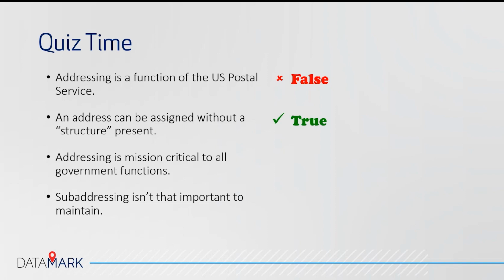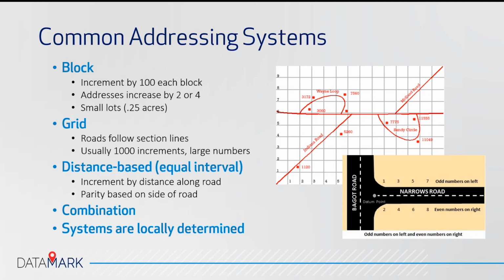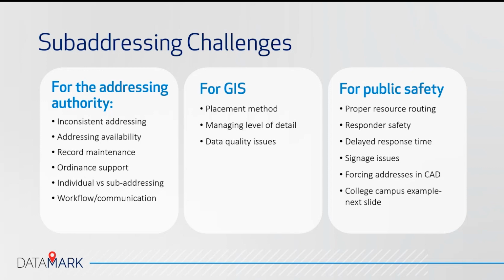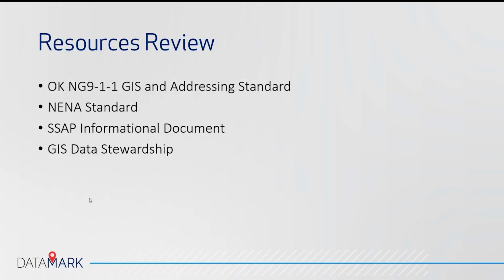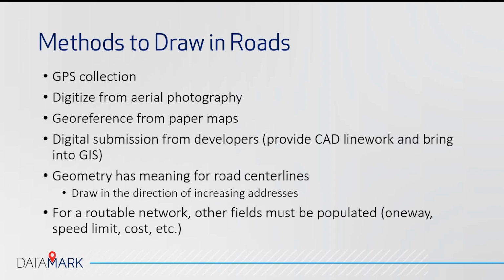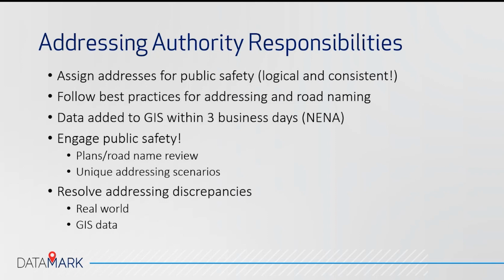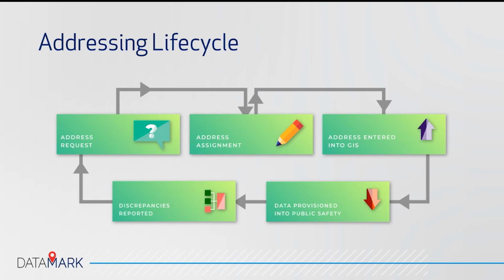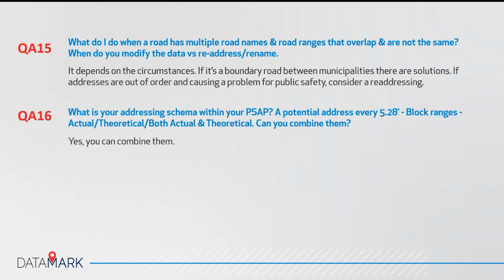GIS Training Round III: Addressing Workshop